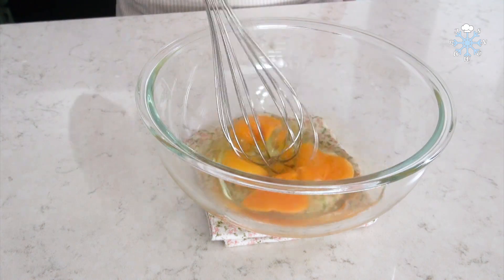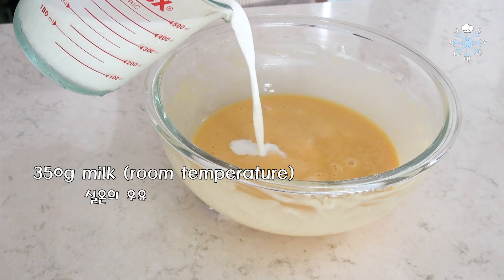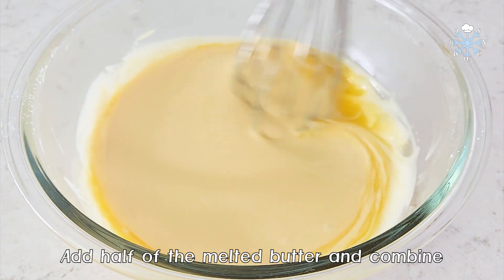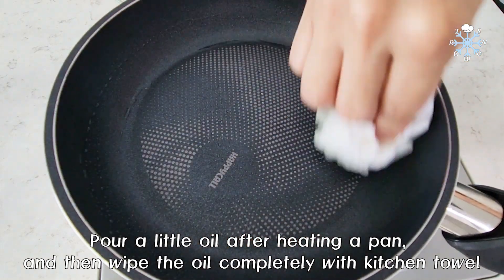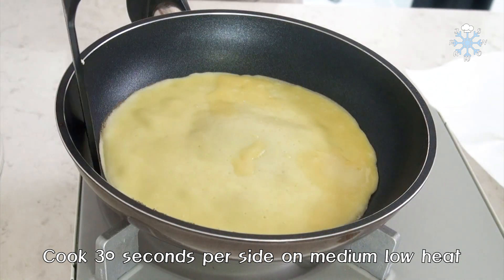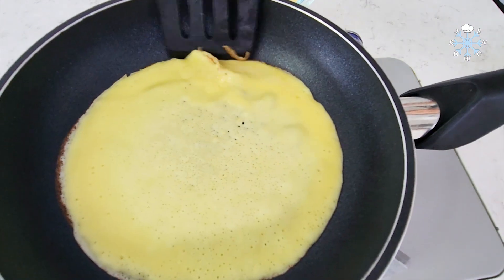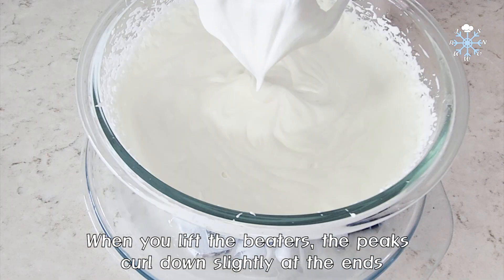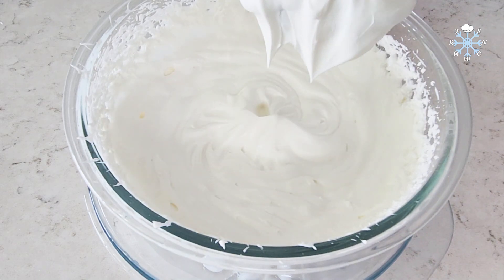Shine Muscat Mille Crepe Cake Bursting with Flavor in Your Mouth | Snowuri Baking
Shine Muscat is a variety of large, yellow-green grapes with a sweet and crisp texture. Its light green color and crispness pair perfectly with golden soft crepes and whipped cream. The moment the Shine Muscat grapes burst in your mouth with the soft whipped cream, you can truly enjoy the refreshing flavors, especially during a hot summer.